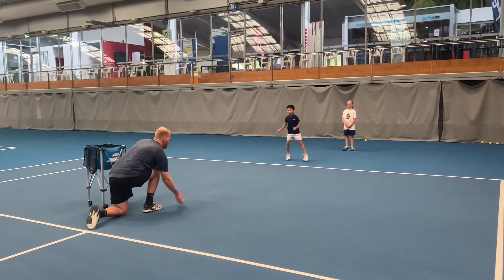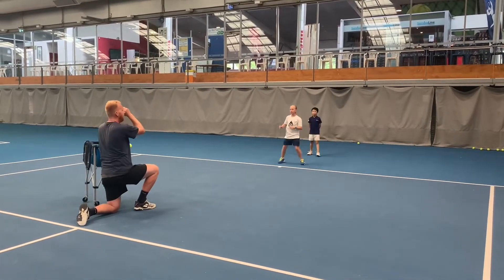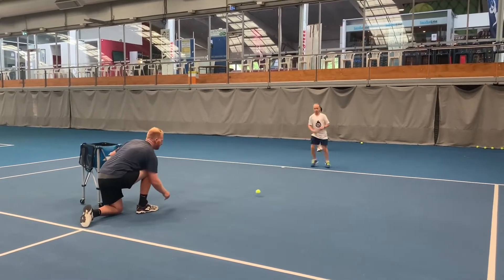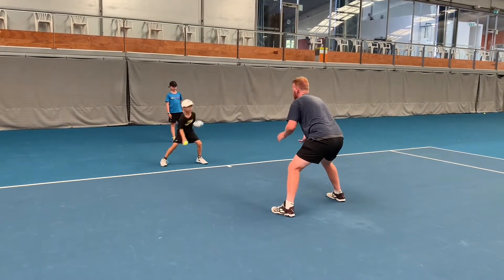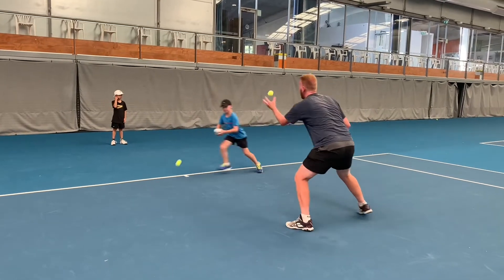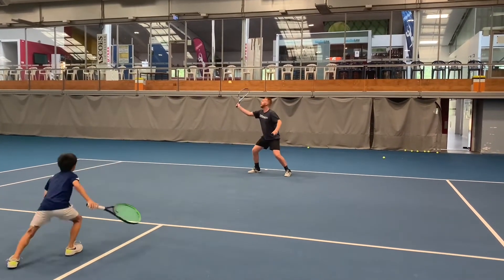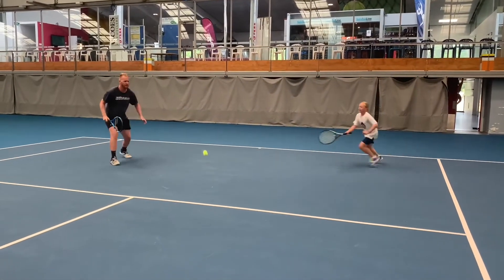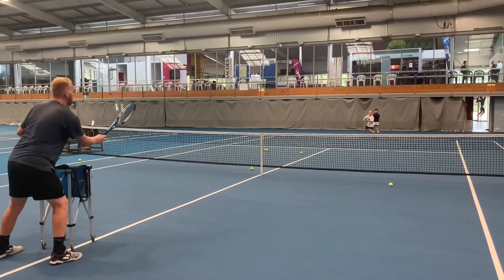Ball tracking and racquet control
Progressions for groundstroke positioning and body/racquet control